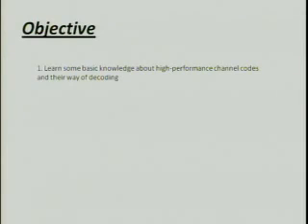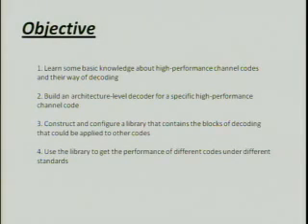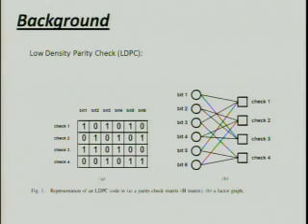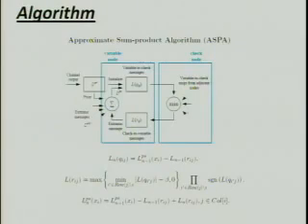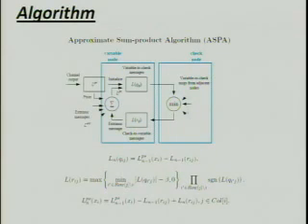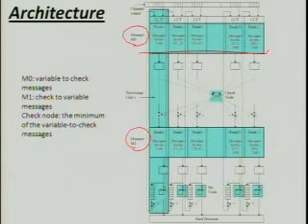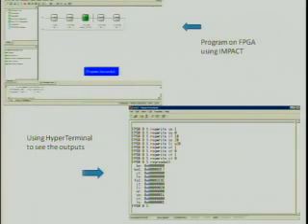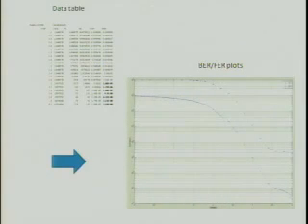SURE2011: High Performance Power Codes for Power Efficient Communication